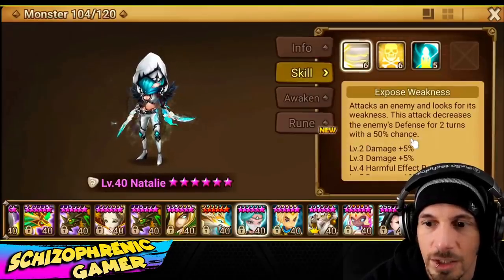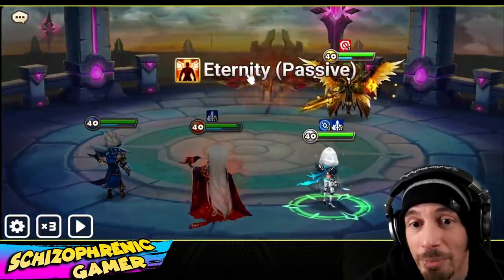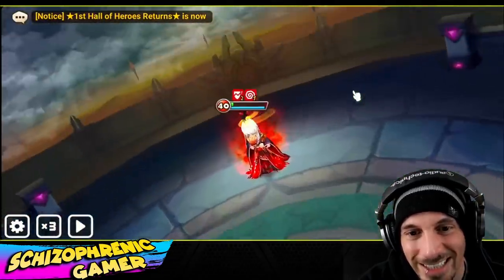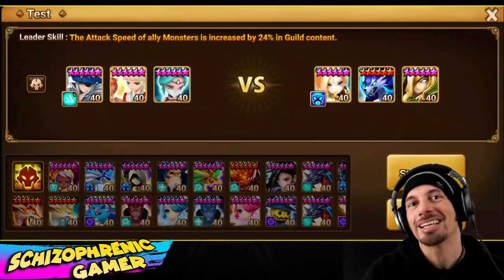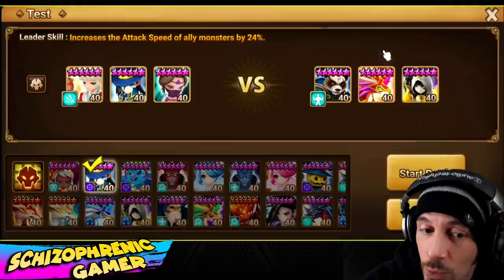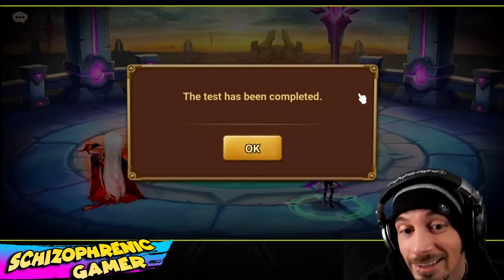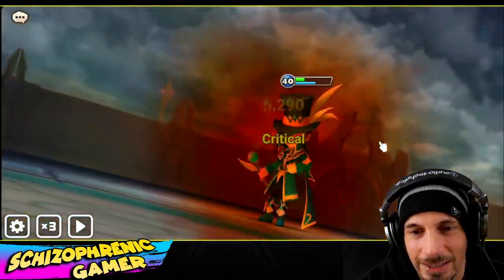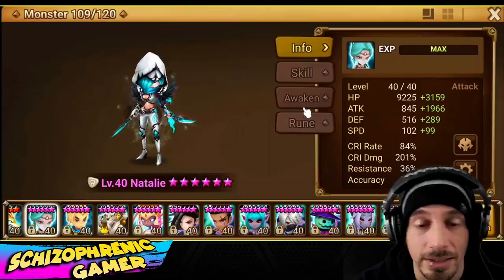NATALIE the Light Assassin - 7 Year HOH Choice (Summoners War)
She's going to have nightmares of Perna now...